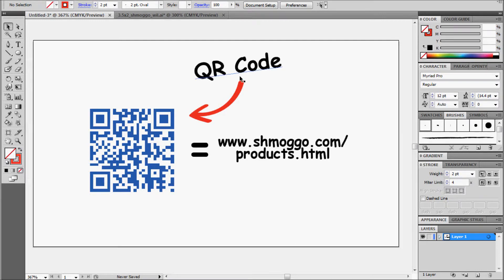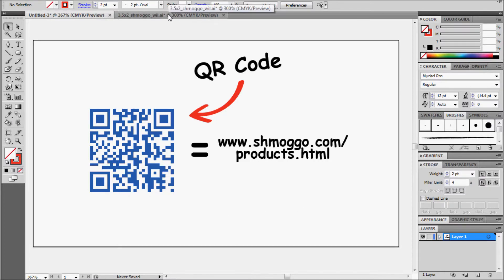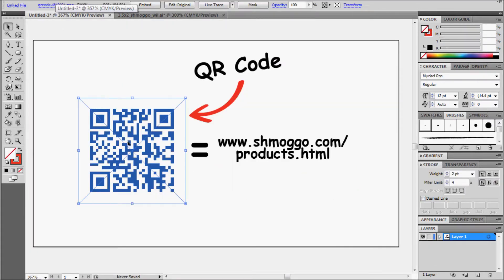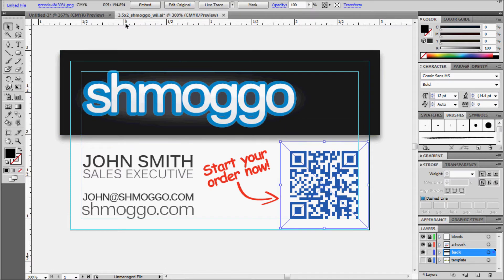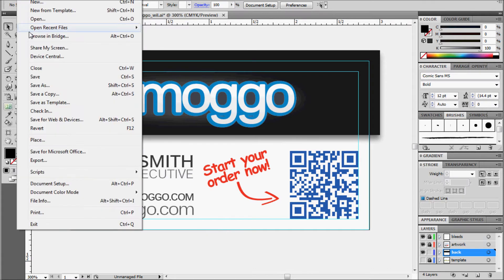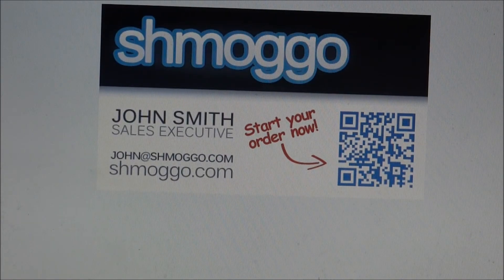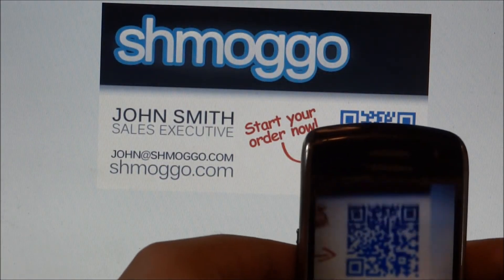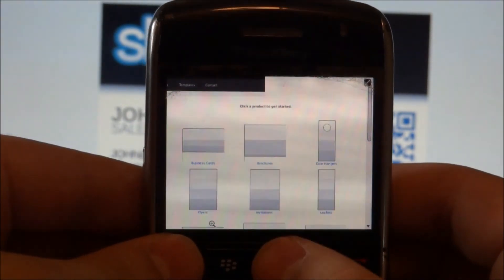QR Code Tutorial: Hyperlinks on Business Cards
Endless possibilities with using QR Codes as URL data! Virtually creating a hyperlink on any printed material.